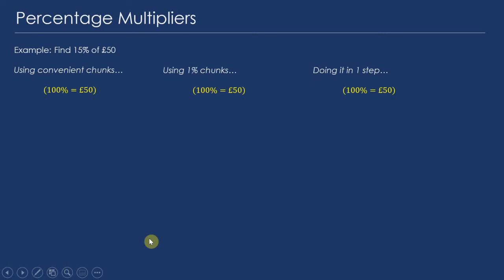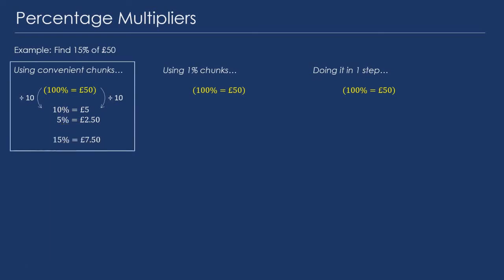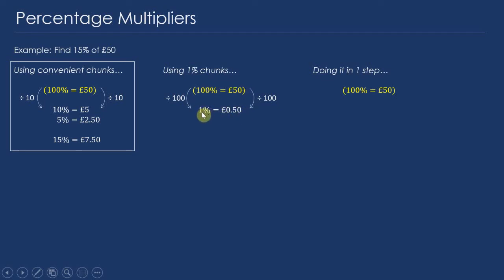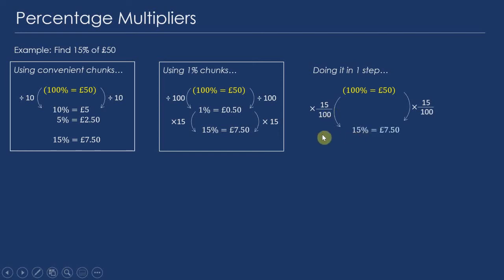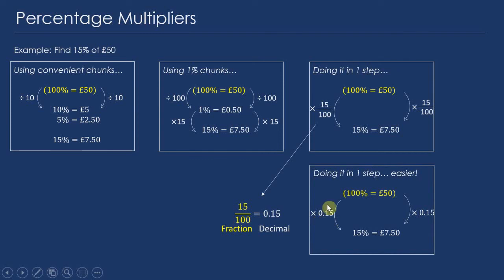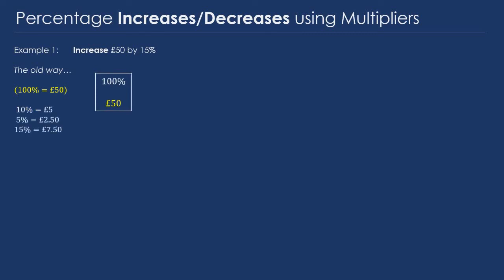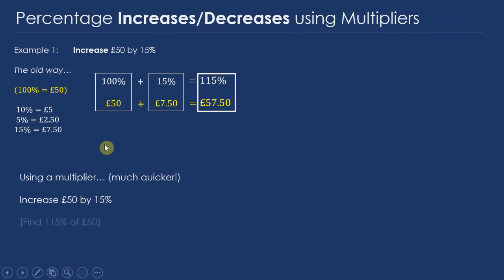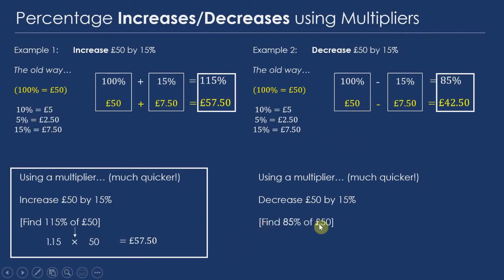Percentage Multipliers Explained